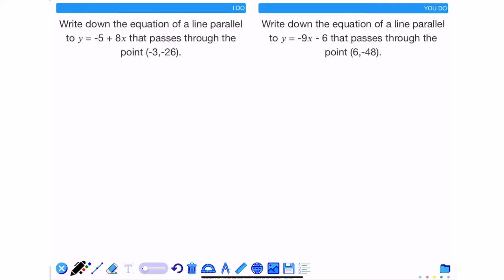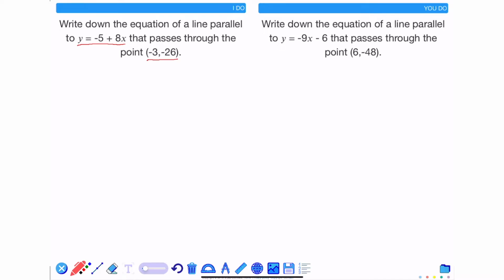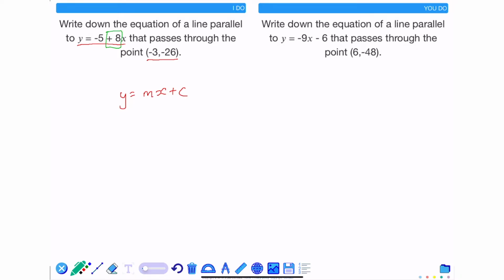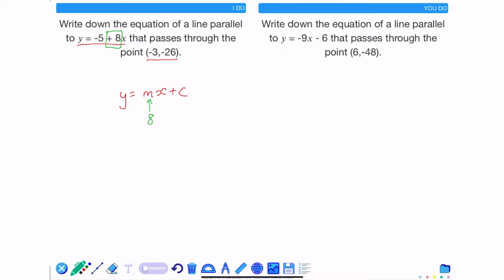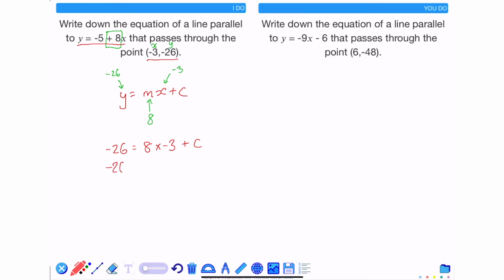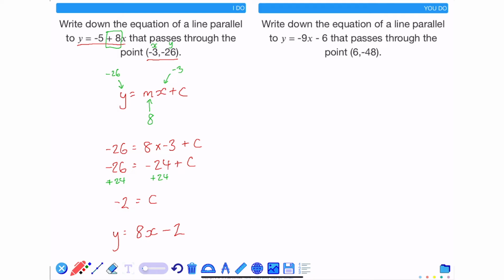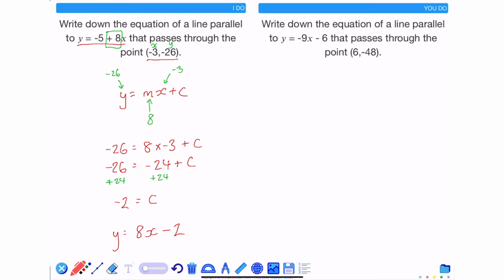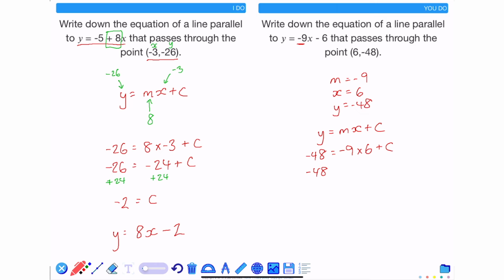Equation of a parallel line (4⭐️)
A quick tutorial on how to find the equation of a parallel line given another equation and a specific coordinate.